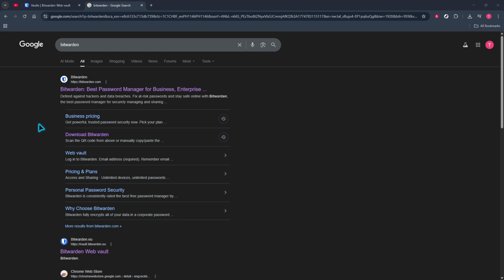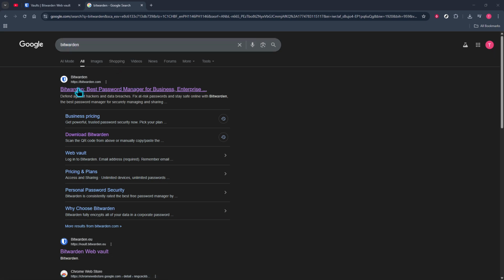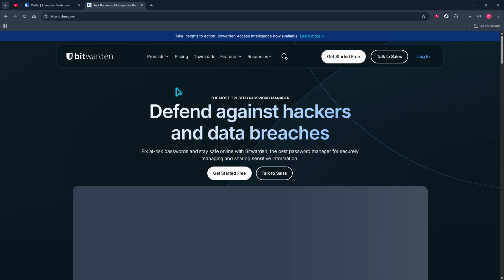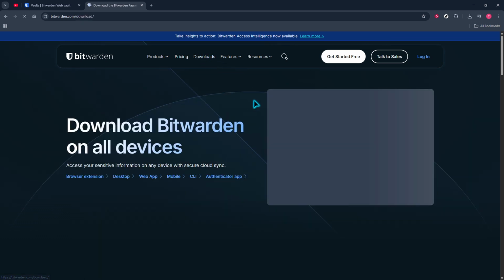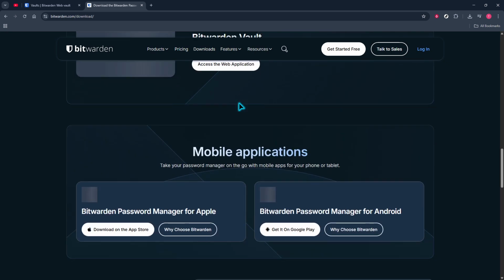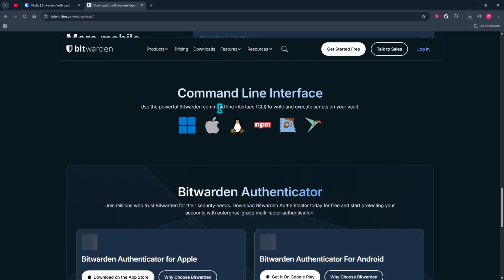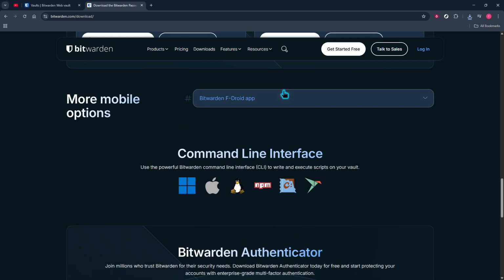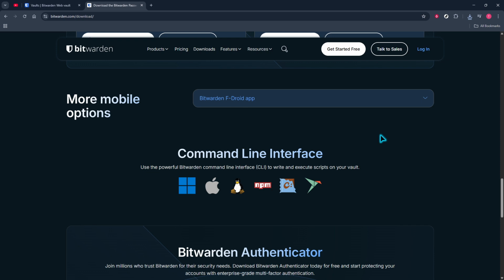How To Download Install Bitwarden On Windows [2026 Guide]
How To Download Install Bitwarden On Windows

In today's video, we cover Download Bitwarden Windows 2026, install Bitwarden desktop app tutorial, Bitwarden Windows Hello biometric setup, Bitwarden 2026.2.0 Windows installer, Bitwarden vs Microsoft Store version, setup Bitwarden SSH agent Windows, Bitwarden system requirements 2026, Bitwarden Windows 11 optimization guide.